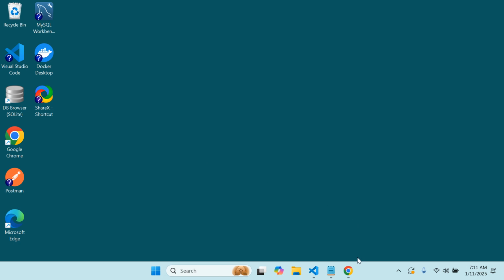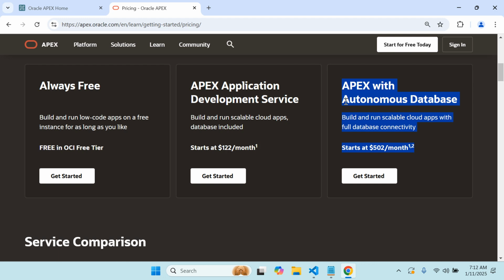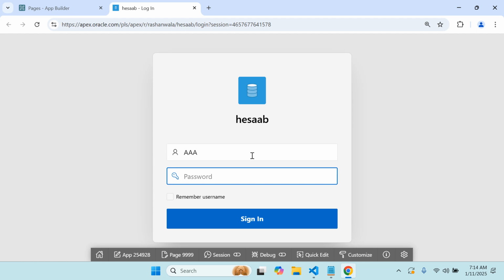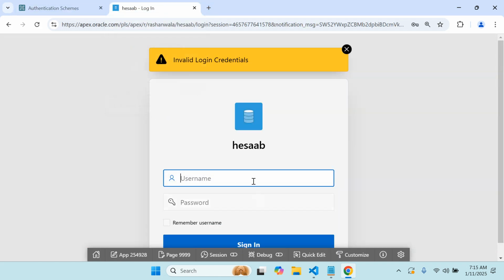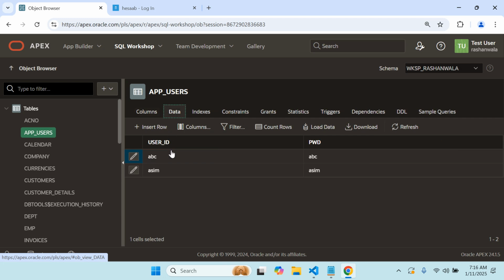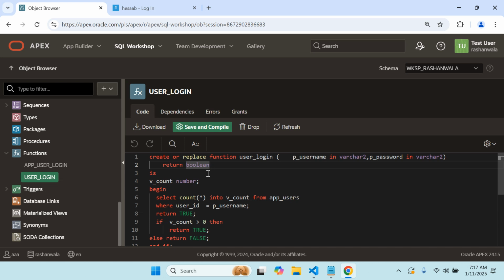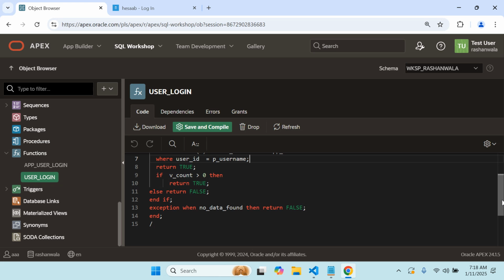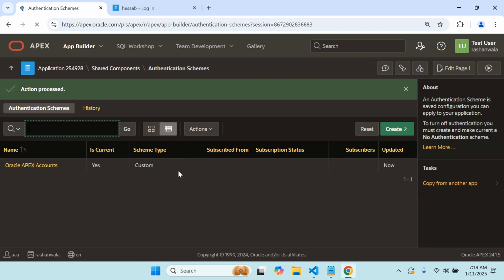Oracle | Oracle Apex | Custom Authentication | Function Base Auth | Rashanwala